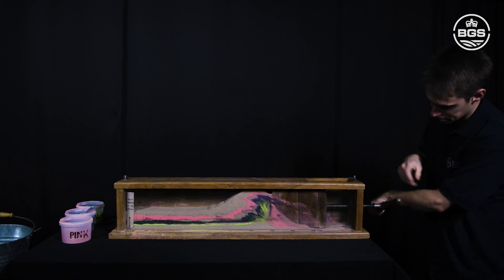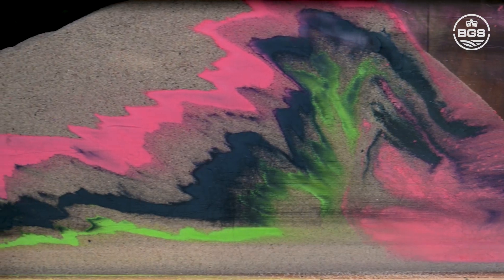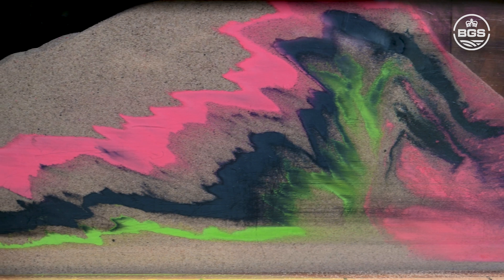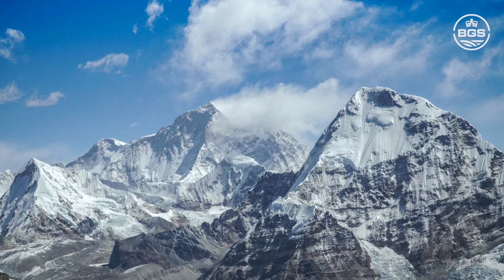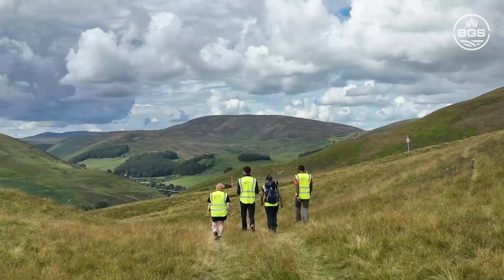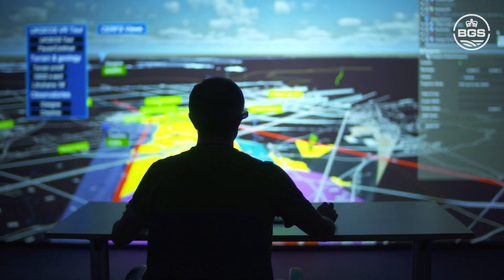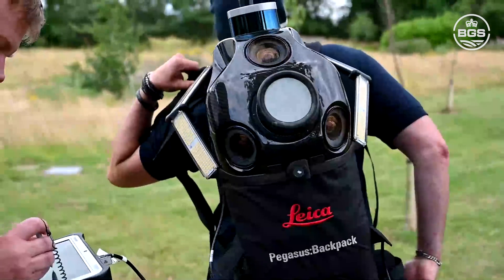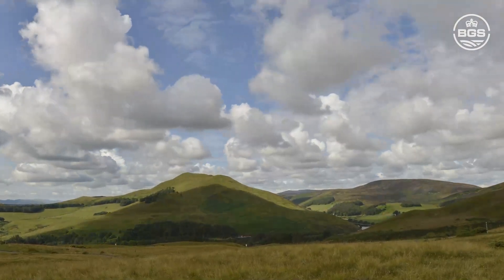How on Earth are mountains made?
BGS Survey Geologist, Teddy explains how mountains are formed over millions of years. Using our mountain building experiment, watch as he demonstrates how tectonic plates slowly move; folding, faulting and uplifting rock to create towering peaks.